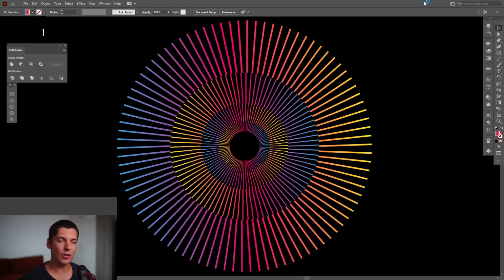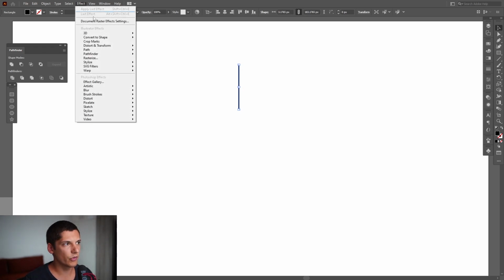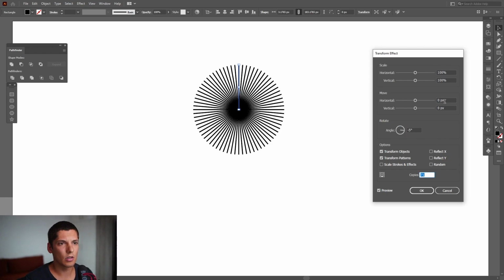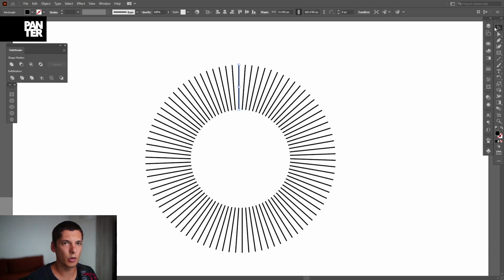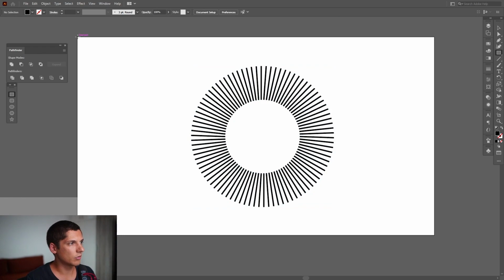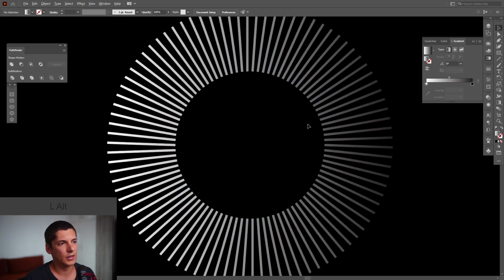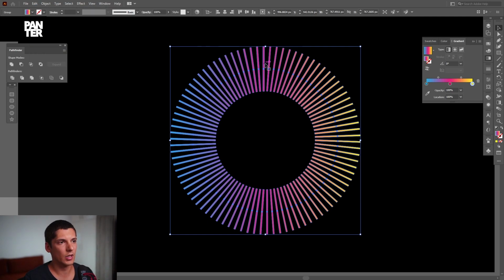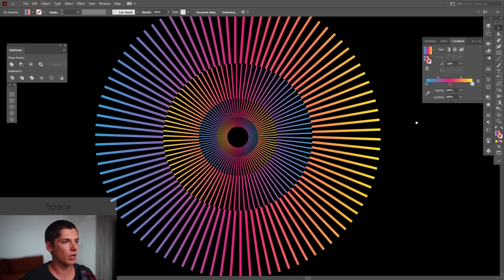How to Design Abstract Line Iris | Illustrator Tutorial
Just came back with another Optical design tutorial where I gonna show you a simple method where a beautiful iris is made out of lines with the help of Distort and Transform. We gonna highlight some of the more unknow parts of Distort & Transform so you can see what this app can do.